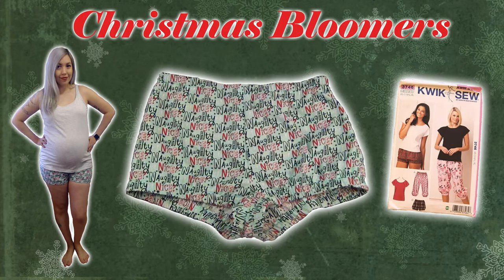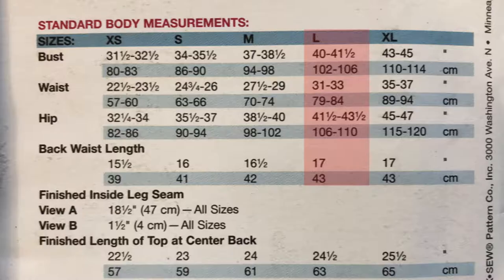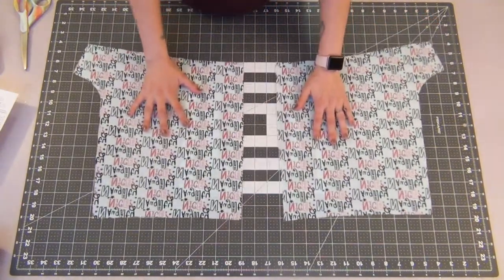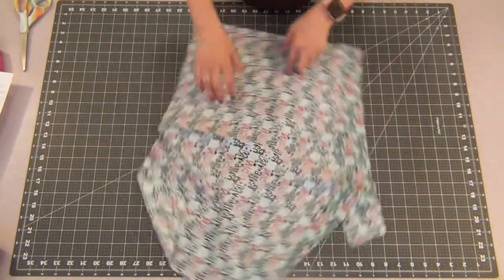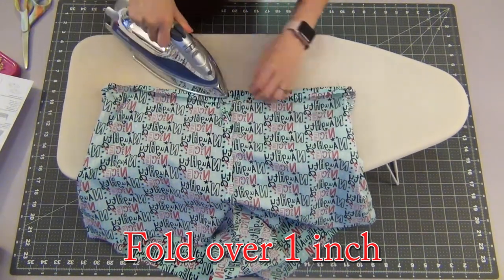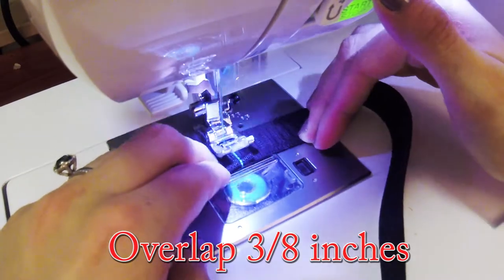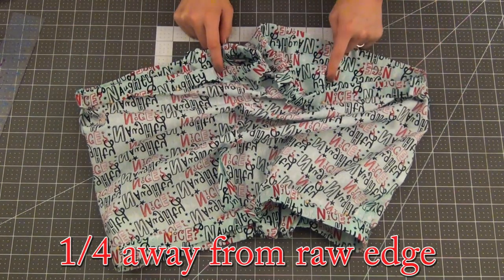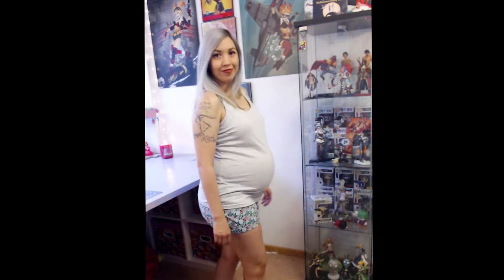Christmas Bloomers/Shorts | Kwik Sew 3746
Hello Everyone,

This was such a cool little video I found stashed away on my hard drive. It was really cool to see my old editing style again and I can see how far I've improved since then. I hope you like this quick and fun Christmas short PJ tutorial using the Kwik Sew 3746. Sorry about the voice over quality, It's hard to get a good sound in an empty and echoed house.

My Measurements:
Chest- 38C
Waist (belly button)- 38.75"
Hip- 40.75"
Butt (widest part)- 43"
"Pooch area"- 40.5"
Neck- 12.6"

whereblacksheepmeet

Music from Audio Jungle